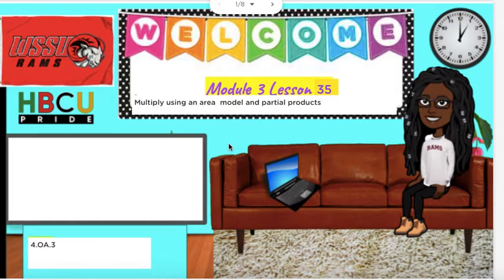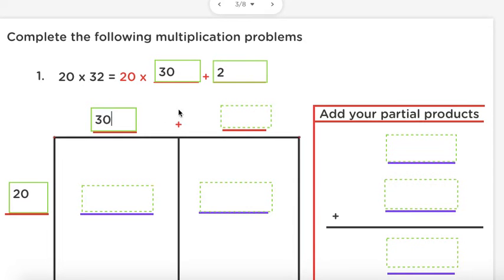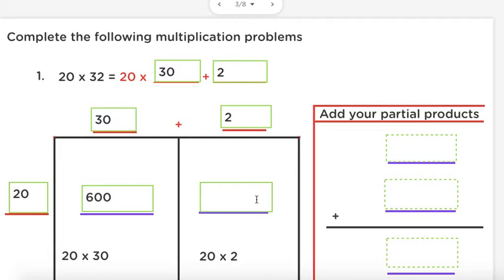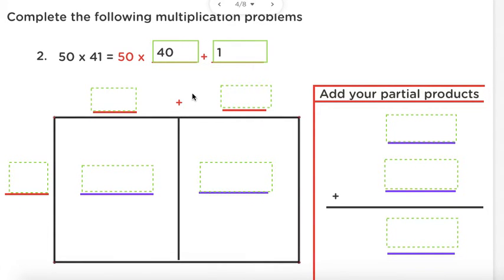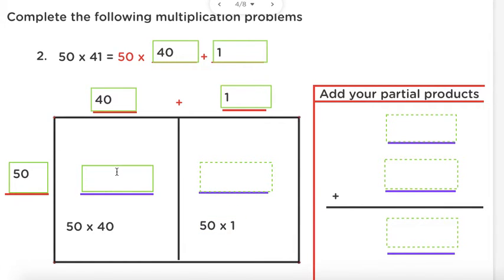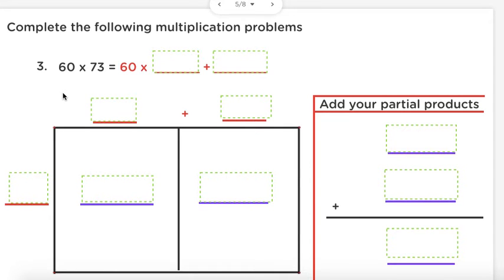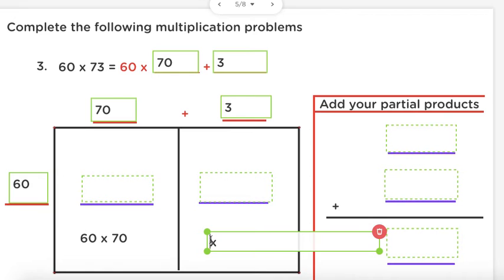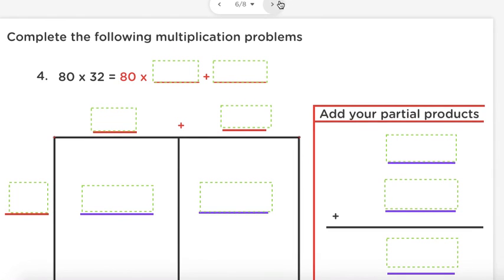Module 3 Lesson 35 -4.OA.2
In this video, students learn how to multiply two digit numbers through composing and the use of an area model. Please have your student practice their multiplication facts to become fluent with this skill